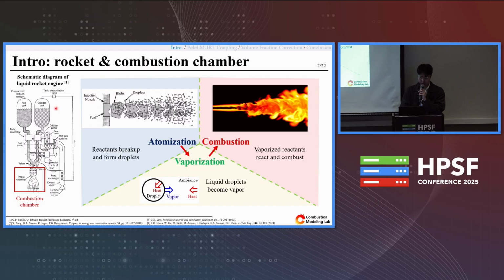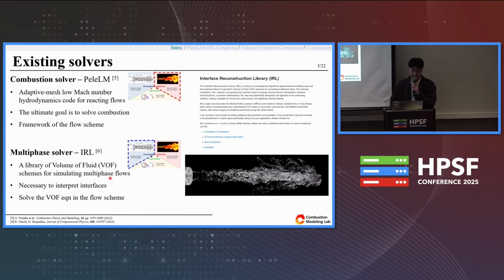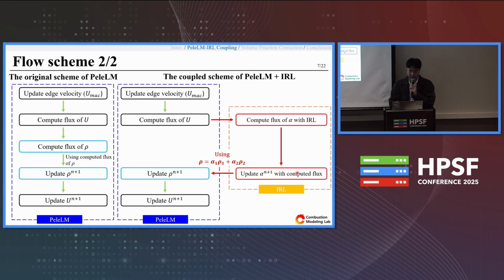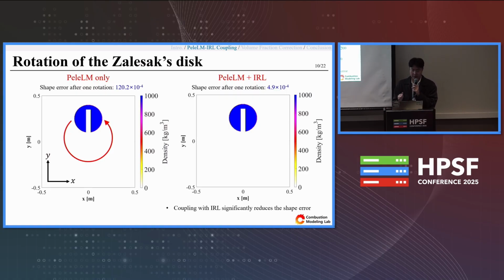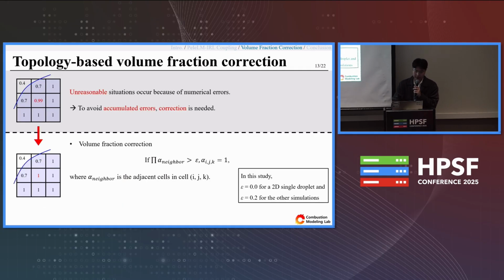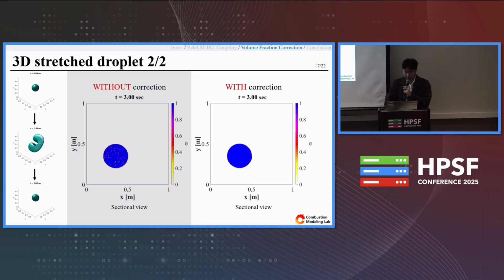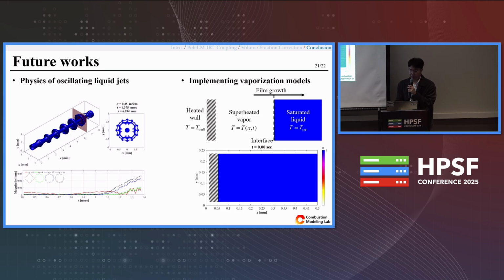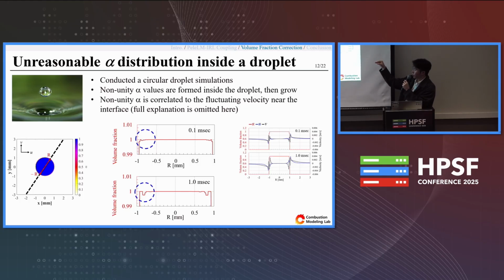Code Coupling of PeleLM and IRL for Liquid Fuel Combustion Simulation - Hyoungwoo Kim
Code Coupling of PeleLM and IRL for Liquid Fuel Combustion Simulation - Hyoungwoo Kim, Korea Advanced Institute of Science and Technology

This research develops a framework to simulate multiphase flows with surface tension. Two open-sources are coupled to achieve this goal: interface reconstruction library (IRL), a library of the volume of fluid (VOF) scheme, and PeleLM, a reacting Navier-Stokes equation solver. In addition to the coupling, surface tension is implemented using the continuum surface model (CSF) along with the improved height function technique. The coupling produces spurious errors in the volume fraction field. The spurious error is corrected by geometric consideration, which improves the numerical stability and accuracy. With the developed framework, multiple validation simulations are conducted. The validation simulations are (i) translations and rotations of Zalesak’s disk, (ii) three-dimensional deformations of a sphere droplet, (iii) a stationary circular droplet with surface tension, and (iv) an oscillating elliptical droplet. Quantitative comparisons show that the shape errors of Zalesak’s disk and 3D deformation case show comparable errors with other solvers. The pressure inside the stationary droplet is well maintained within 3.6 % compared to the theoretical value. For the oscillating elliptical droplet case, the oscillation period is within 6.7% compared to the linear theory.